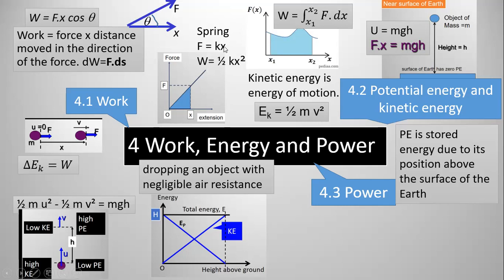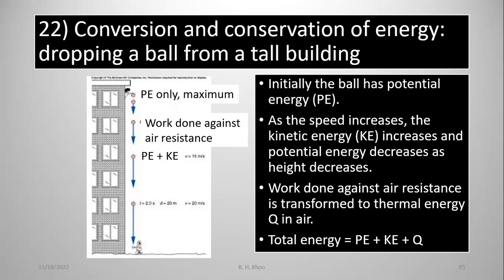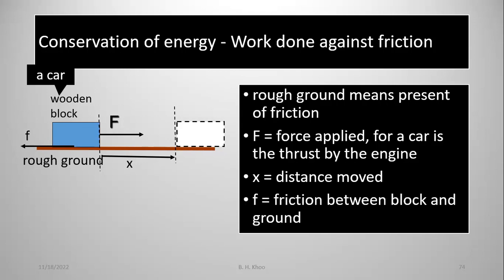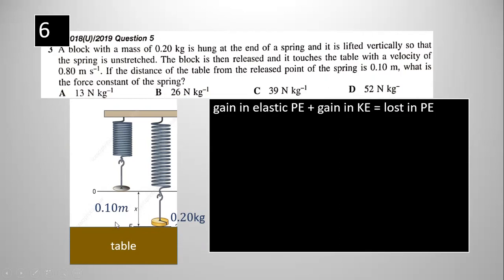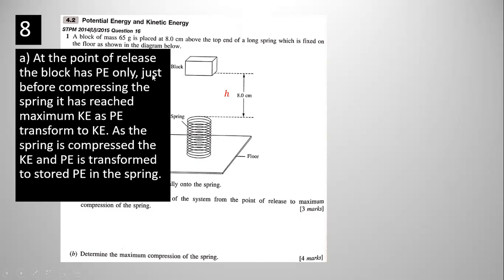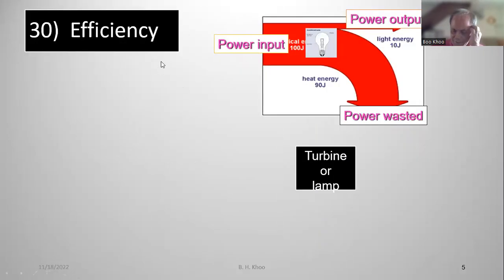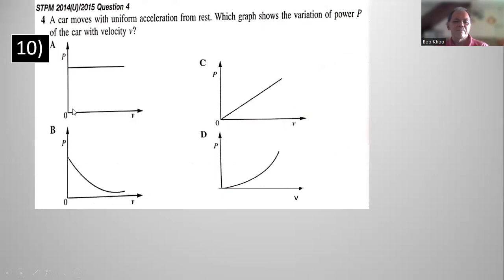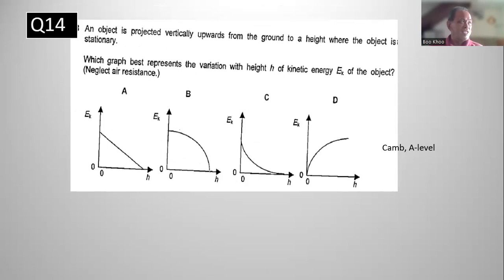Physics STPM: 4.3 Power, KE and PE